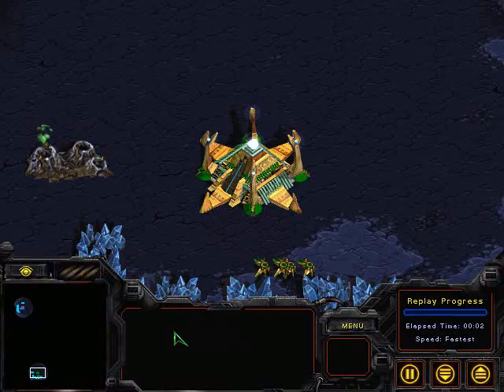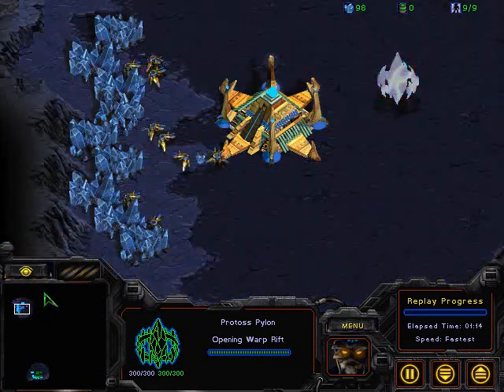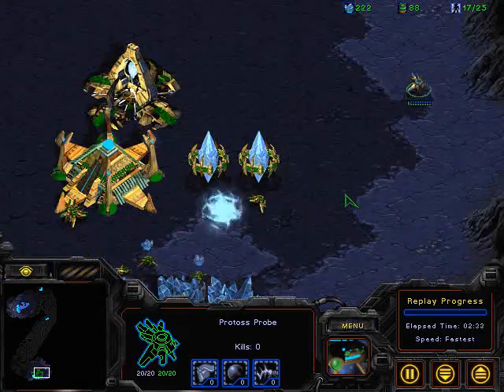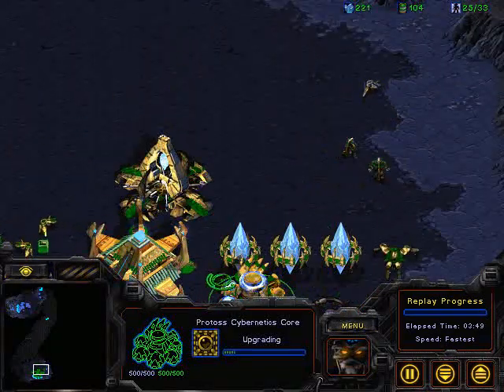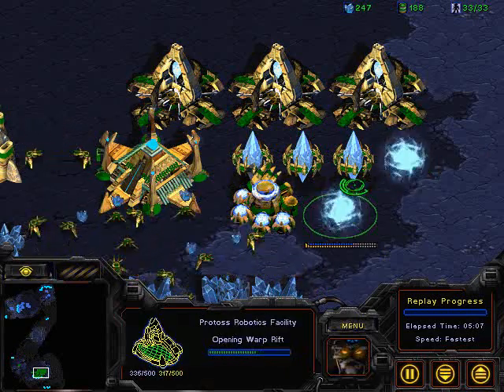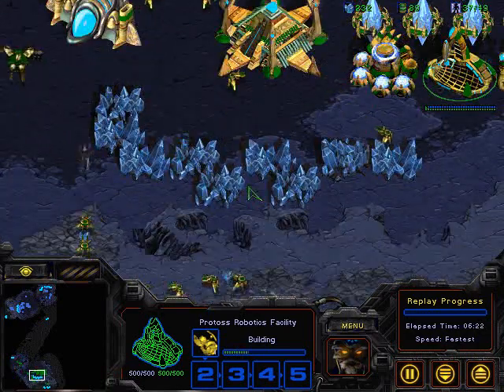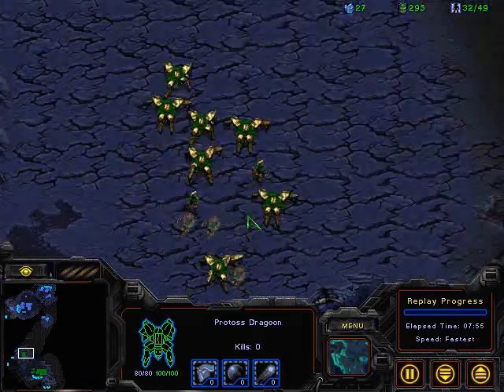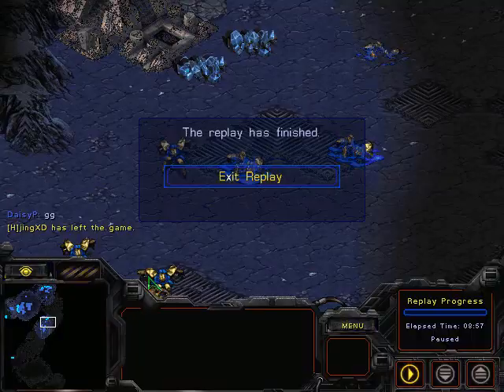Cottercup Harvard v Princeton game 2 JingXD v DaisyP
Princeton DaisyP (blue protoss)
v
JingXD (green protoss)

map: Neo Medusa